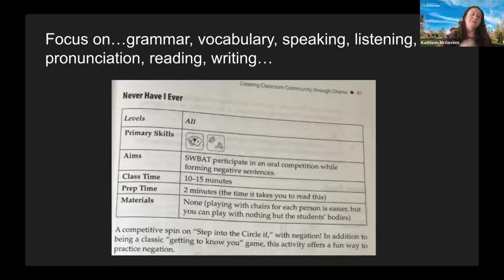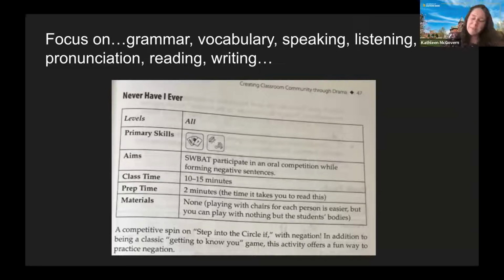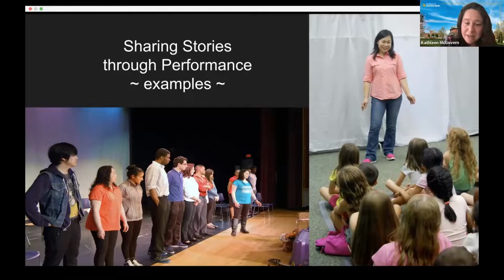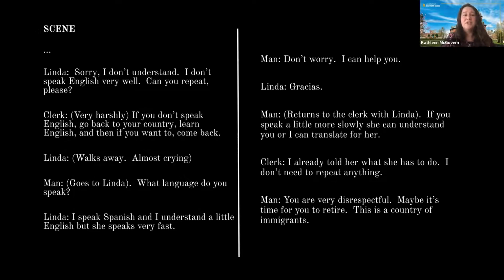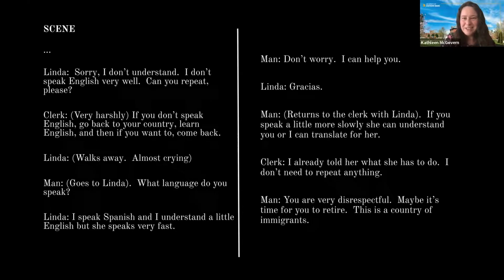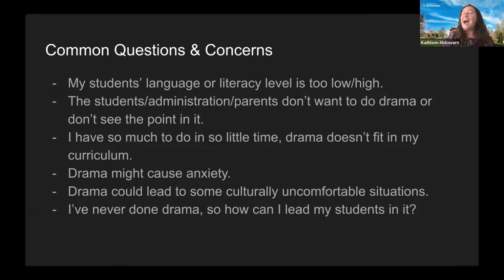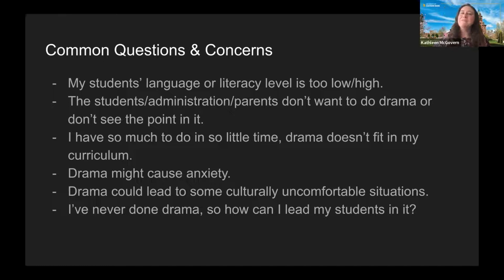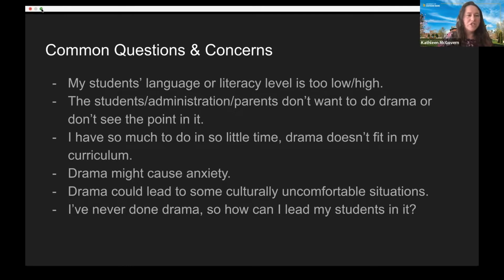Drama for Dialogue, Learning and Community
Learn tips on using theater and performance to help English learner students build their English skills and confidence. Kathleen McGovern addresses concerns teachers might have with bringing drama into the classrooms and provides practical guidance on overcoming obstacles. She also highlights the value of performance in encouraging students to share and affirm their unique identities.

Kathleen McGovern is an assistant professor of literacy, language and culture at the University of Southern Maine.

This video is part of The Immigrant Learning Center's annual Immigrant Student Success conference adult education session, which is available